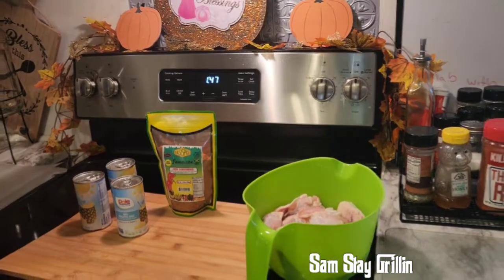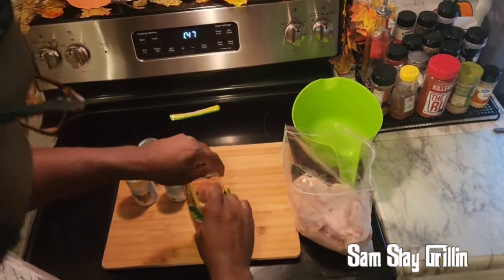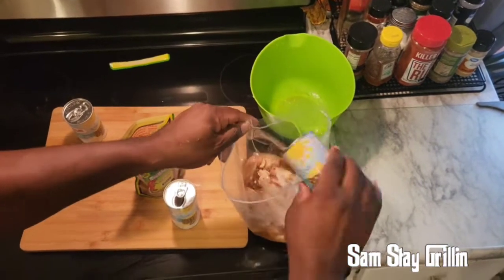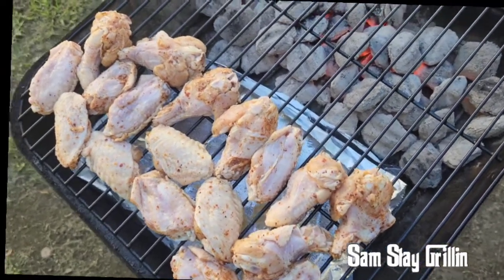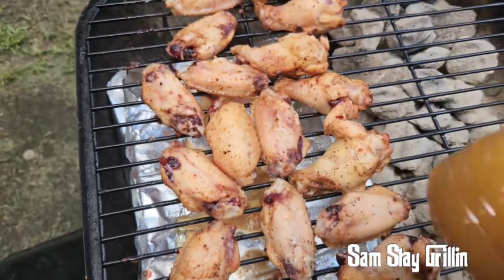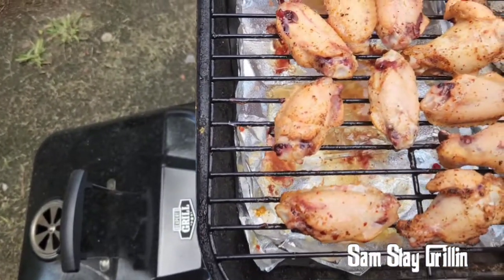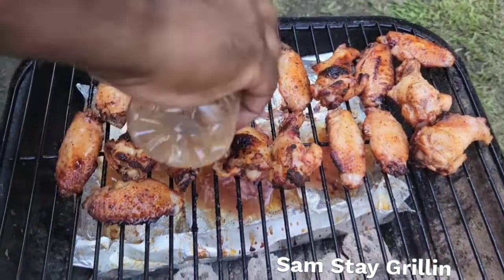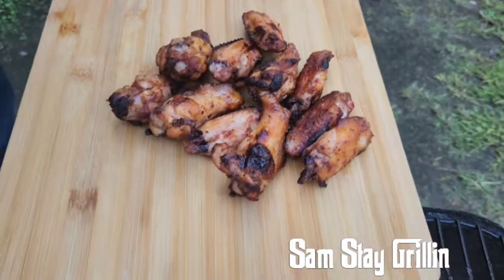Pineapple Jerk Wings!!!